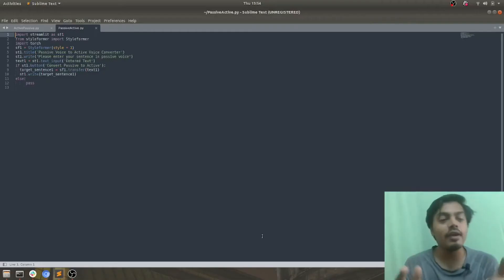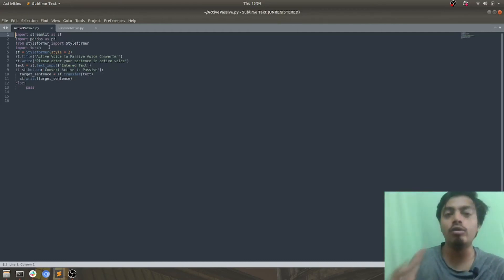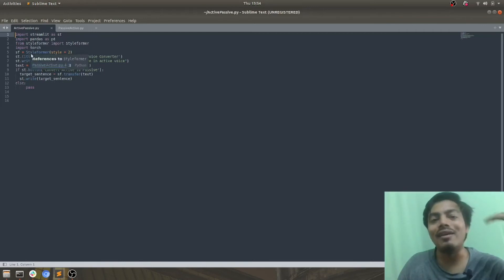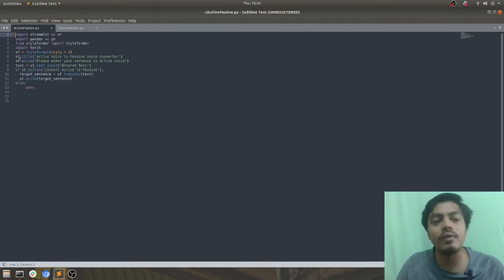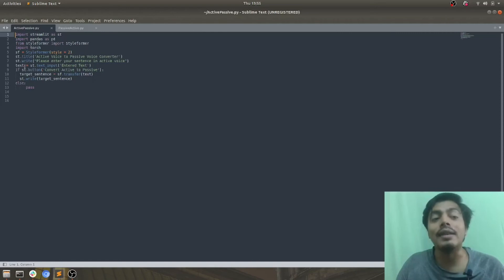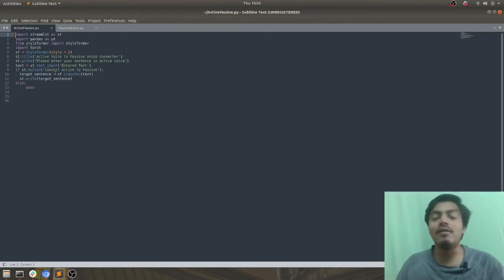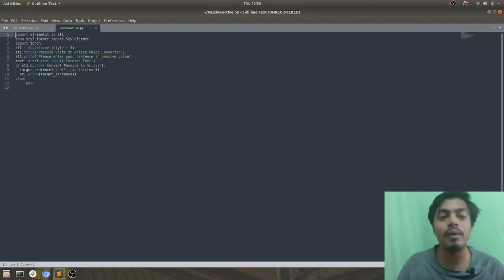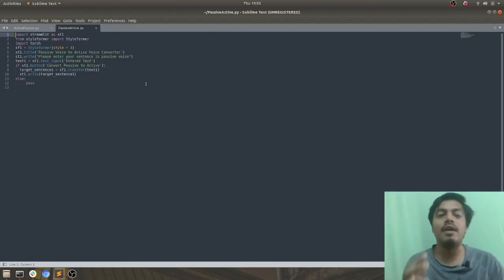ACTIVE to PASSIVE voice converter using ARTIFICIAL INTELLIGENCE